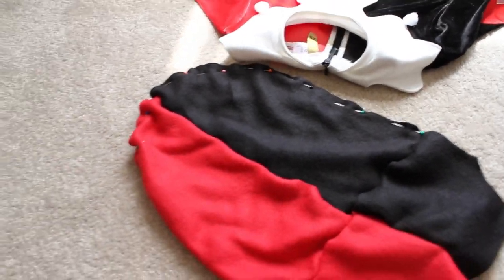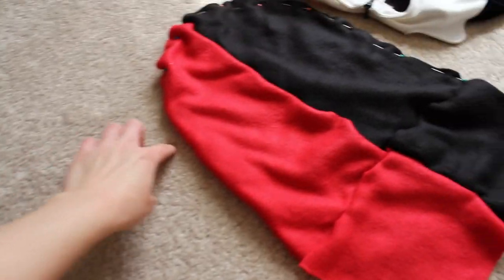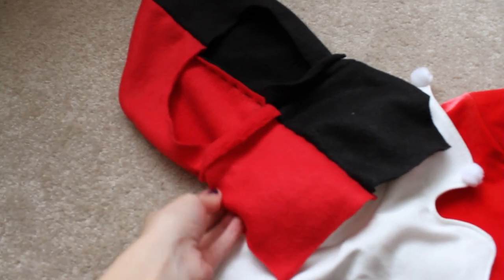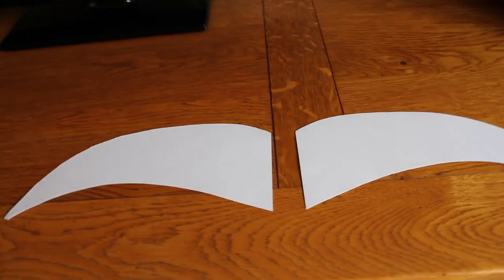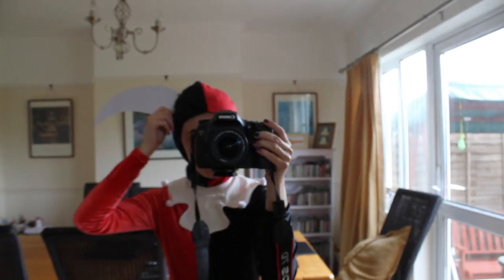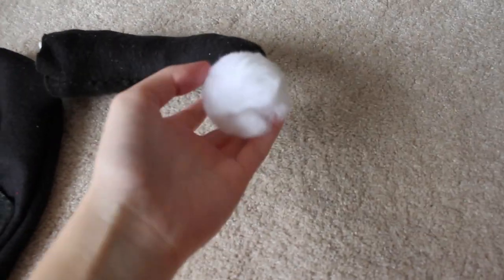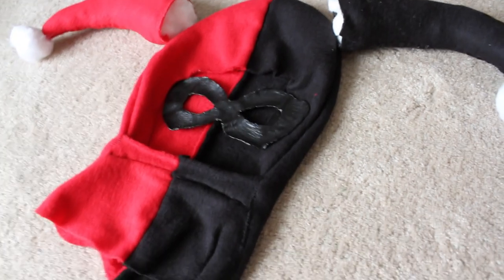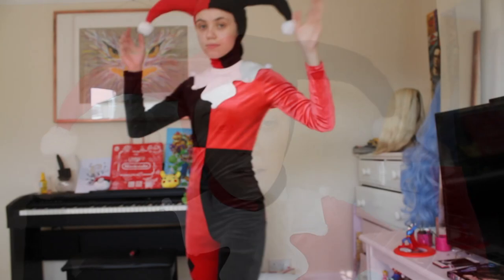Jester Harley Quinn Hat & Mask Vlog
Hope you enjoyed my vlog. This is not meant to be a tutorial for the hat but I did make instructions on how to make the mask, which you can incorporate in any look.